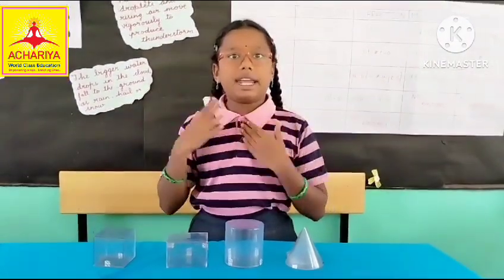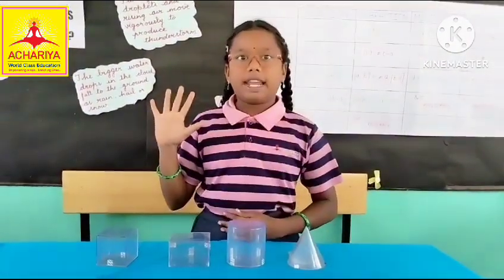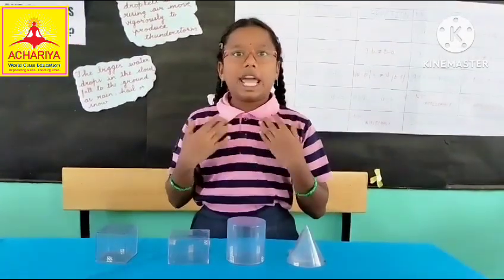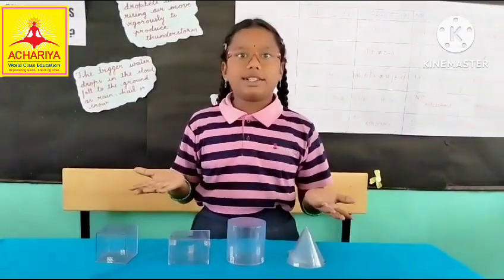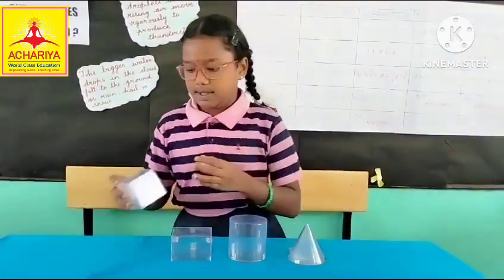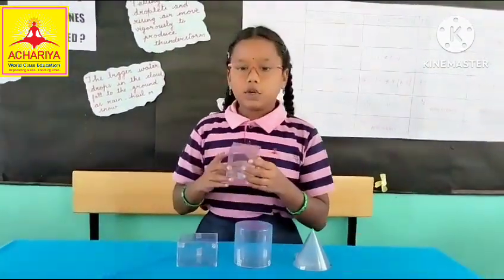RANI KAVIYA | GRADE 5B | MATH LAB ACTIVITY| ACHARIYA VILLIANUR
GRADE 5B | MATH LAB ACTIVITY| ACHARIYA VILLIANUR